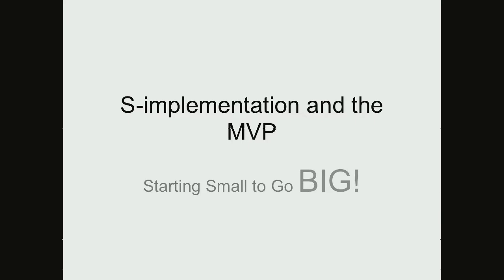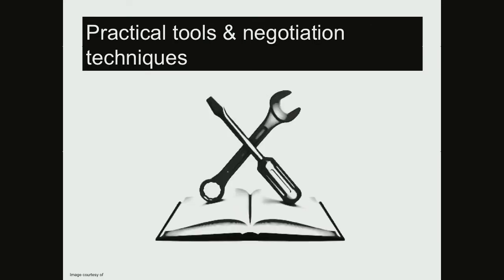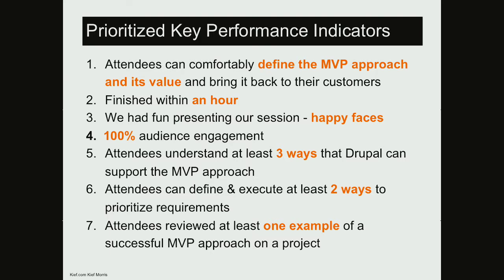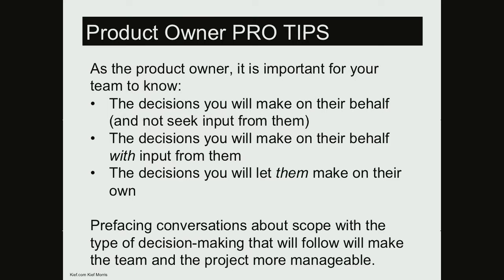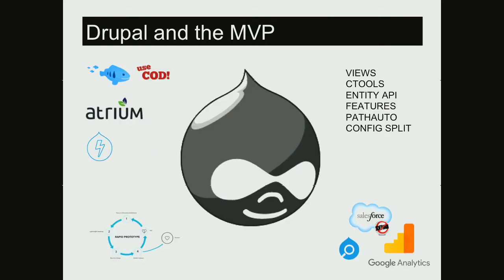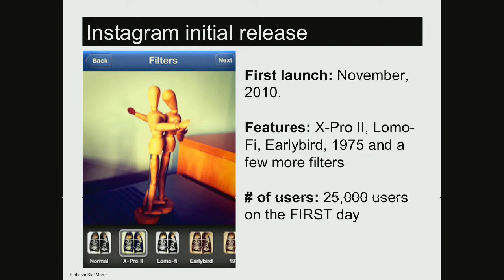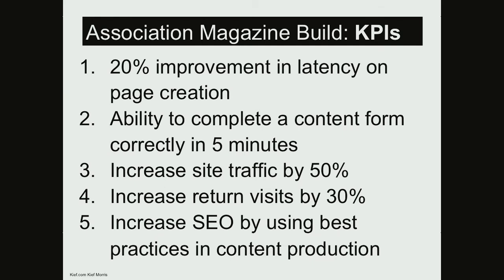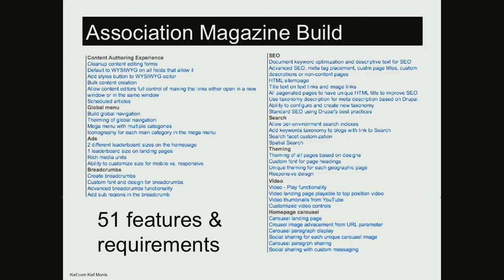DrupalCon Nashville 2018: Simplementation and the MVP: Starting Small to Go Big!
Whether they call it the Minimum Viable Product (MVP), Minimum Loveable Experience (MLE) or something else, many product owners and managers struggle to prioritize a strategic set of features that will support the achievement of their most critical business goals in the shortest term. They may feel that every feature is a high priority or "must have" for launch, or may struggle with stakeholders who cannot work together to prioritize. They can take an approach to defining the “MVP” that can derail or doom the project.

As experts and consultants, it is our job to help them be successful. We can achieve this by connecting to them and their vision first, in order to clearly understand their needs and challenges. Then, we can employ specific strategies to help them better understand their own priorities, and the opportunities Drupal presents in helping them achieve their goals, while helping them avoid failure or struggle down the road.

In this session, you will learn some strategies for approaching the MVP conversation and frame the work ahead for best results. We will model how to strategically pare down an example project's full set requirements to the most critical, while demonstrating some techniques you can use to get better results when you do this yourself.

Bring your own project's requirements, or a project from your haunted past to think about as we dive into this topic.